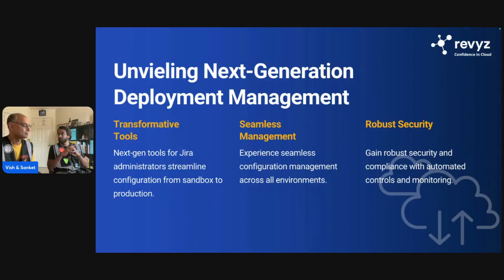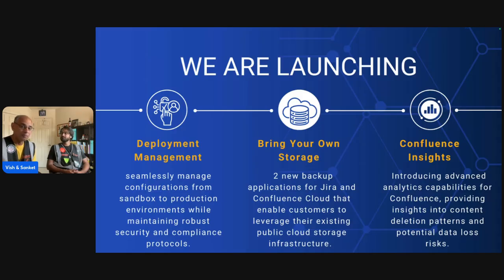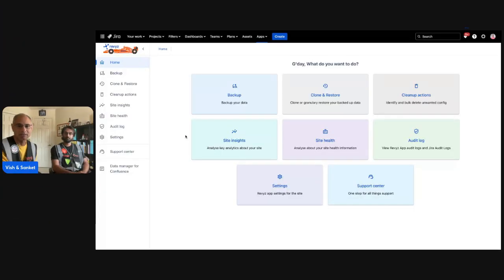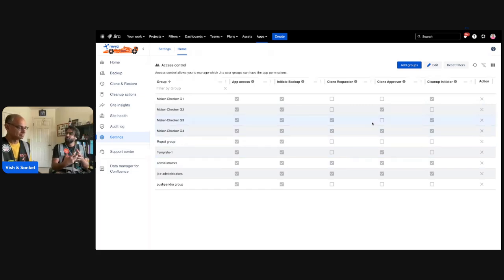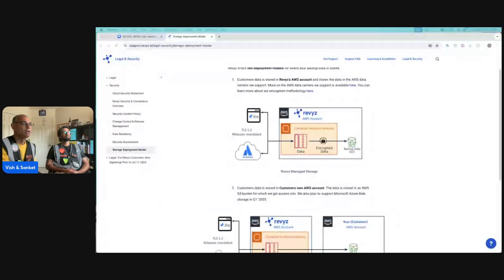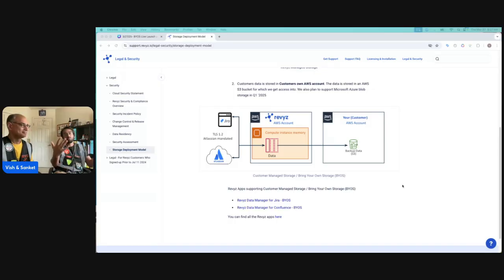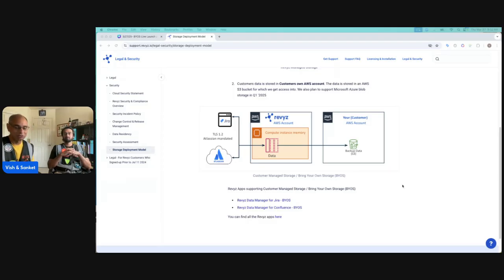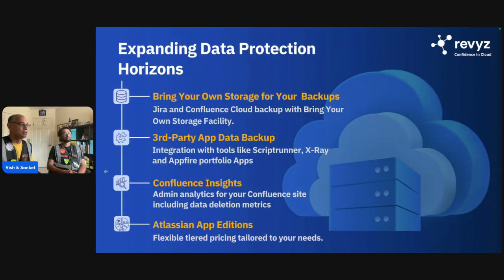Live Launch of Deployment management suite and Revyz data manager for Jira (Bring Your Own Storage)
🚀 Exciting New Capabilities for Enterprise Configuration Management! 🌟

Join us as we unveil groundbreaking updates designed to simplify and enhance configuration management and deployment for enterprise customers. In this video, we discuss the challenges faced by admins in managing multiple environments and how our new tools address these pain points with ease, flexibility, and scalability.

Key Highlights:

Streamlined Configuration Management: Move configurations across environments effortlessly with enhanced visualization and granular control.

Simplified Deployment Processes: Automate manual tasks and reduce risks of duplication during migrations.

New Tools for Migration Support: Address common challenges in moving from data center setups to cloud environments, including cleanup of stale configurations.

Bring Your Own Storage (BYOS) Apps: Introducing new apps for Jira and Confluence, empowering customers to have complete control over their data storage.

Whether you're an admin managing UAT, dev, sandbox, or production environments, or navigating complex enterprise migrations, this video is packed with insights and solutions tailored for you!

👉 Watch the demo and see how our tools can revolutionize your workflow.